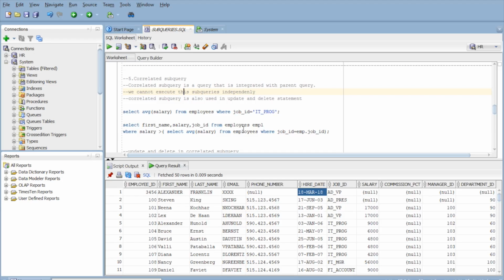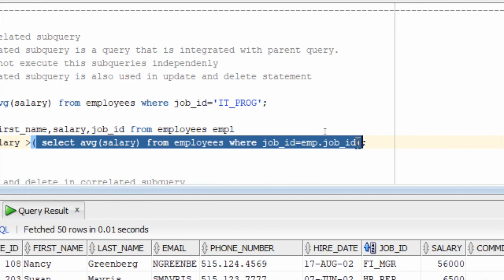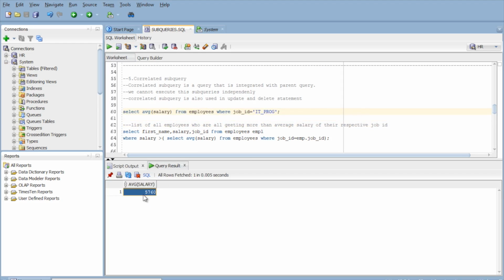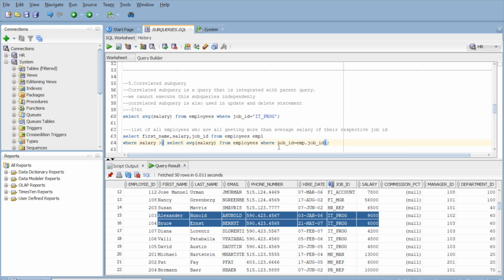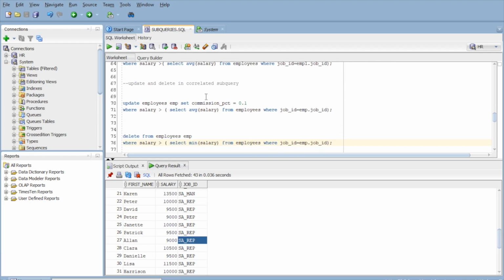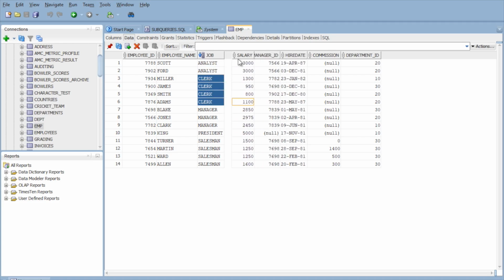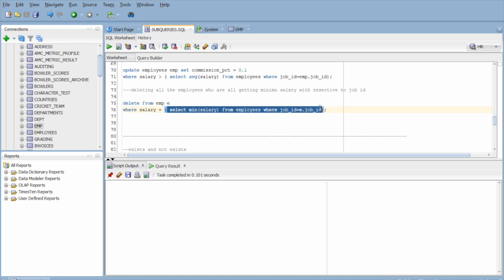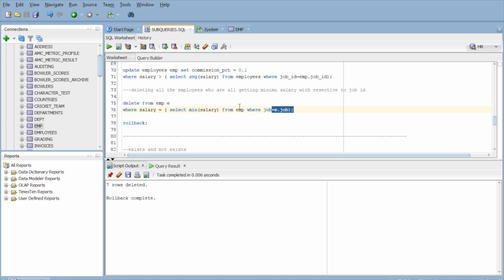Correlated Subsquery || SQL (34)